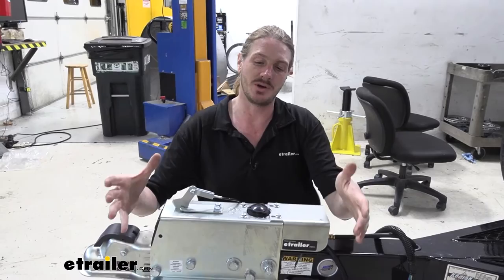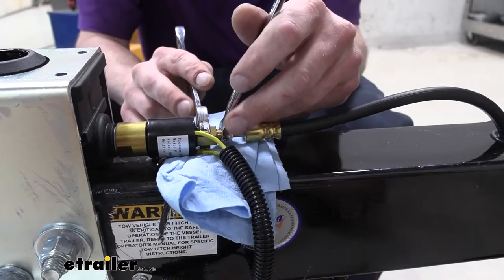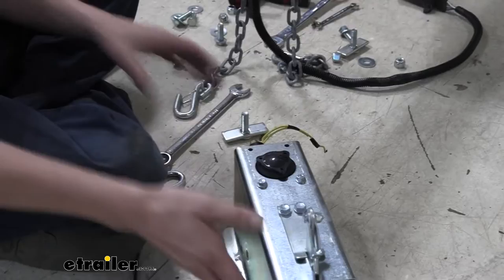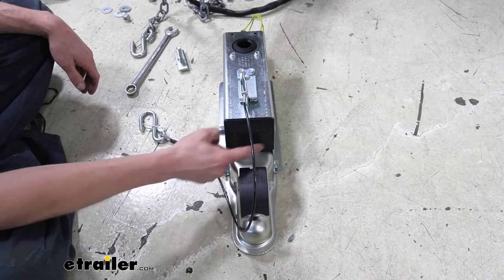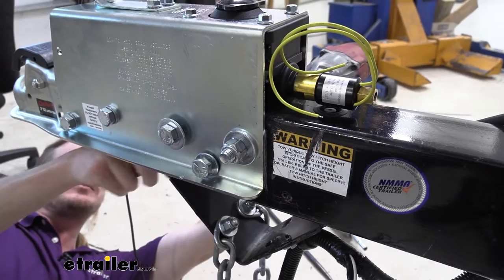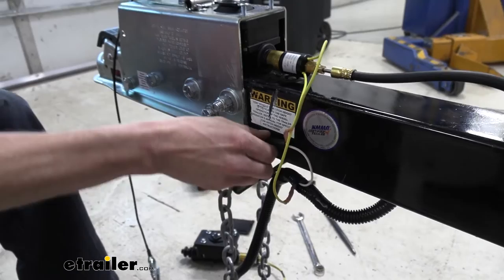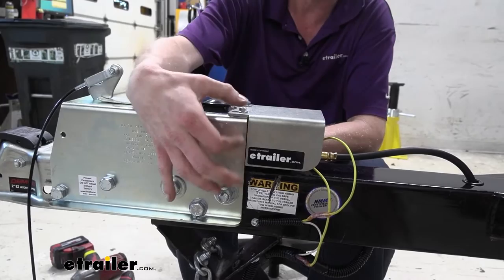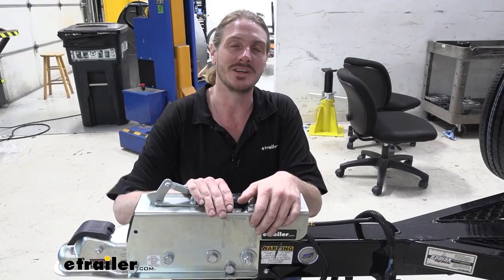etrailer | Comprehensive Review: Replacement Master Cylinder w/ Inline Solenoid for Demco Actuators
Hi there, Surge Brake Coupler owners with Demco's EZ connect version. Today we're gonna be showing you how to remove your coupler here, disassemble the master cylinder inside, remove it and replace it with the new one. The procedures are gonna be the same for both the drum brake version and the disc brake version. You do wanna make sure you're getting the correct one for your trailer and we're gonna be doing the drum brake version today is what we're gonna be showing off. We're just gonna take a look at it today and show you how to disassemble it to just do your typical maintenance. If your master cylinder, something happens to wear out over time, gets filled up with wrong type of fluid, lot of moisture gets in there, anything like that and you gotta replace it, we're gonna show you how to be able to service it yourself here.

So the first thing you would wanna do is get the fluid out of the system. So I actually took the bleeder screw at the back loose, but you could also take the loose right here at the back of the actuator. It was just easier to drain it into a container towards the rear, a little bit closer to the ground 'cause you really don't wanna get brake fluid on any painted surface. It is quite corrosive to paints and stuff. Your paint will come off of there.

It'll discolor them. So just try to avoid that. We did place a napkin under here for when we take that loose for any of the fluid that's left in there. When you do drain it, I do recommend that you pop the cap off here. That'll let it drain a little bit faster.

Air can get in this way and let it drain out. So we've already let ours drain so we should be pretty dry at this point. So we're gonna head over to this side and we're gonna get our hoses disconnected here and our wiring disconnected. Then we will have to take out the bolts here that actually hold the entire coupler onto the trailer because the actuator inside is not just gonna slide out of there. Now there are quite a few different versions of this particular surge actuator.

You can get it in different weight ratings with different ball sizes. The particular one we're working on here today is gonna be a 7,000 pound version with a two-inch ball. We're also using the one that has the electric lockout for for backup. That's nice for these boat trailers 'cause when you put it in reverse, the reverse signal from your vehicle for the reverse lights will actually activate on this circuit. The other one just goes to ground there and that'll activate the solenoid and prevent it from being able to activate the brakes. That really comes in handy when you go to launch your boat 'cause if you're trying to back down a ramp and the brakes are applying, it's gonna make a very difficult time. So I do recommend that. They do offer these also in manual versions with a manual lockout. So you have to get out and actually pull the lock out to activate it so you can get them in two different styles. If you have the style with the electric lockout, you'll have this additional cover here that protects that component. If you have just the regular manual lockout, you won't have this cover on here. The cover does install onto two of the bolts that actually holds the master cylinder into the coupler there to the coupler assembly. So we are gonna remove those. You're gonna use a 3/8 socket to take out these two bolts. We're gonna leave the other two in there for now. If you don't have the electric lockout, you can skip this step where you'll have access to the back there. So we'll just zip these outta here real quick and then we can get that plate out of the way. And if you do have like a manual version or something and you're wanting to upgrade to an electric version, you can actually purchase this kit here at etrailer that comes with the solenoid as well as the cover. So you can add that in line. You would've to bleed your brakes after introducing this component 'cause you're gonna have air in this section so you have to bleed it all the way back again. We will be covering how to bleed your assemblies, just keep that in mind. So now, we did put a rag under there just in case. We're gonna make sure we hold here 'cause we don't wanna damage our solenoid for the electric lockout. So we're gonna use a 9/16 to hold and then we're gonna use a 3/8 line wrench to take off our line. If you look at the difference here between the line wrench, you've got a lot more surface area there. It goes almost all the way around. You can't just slide it